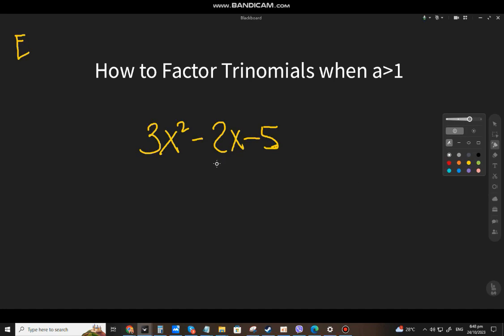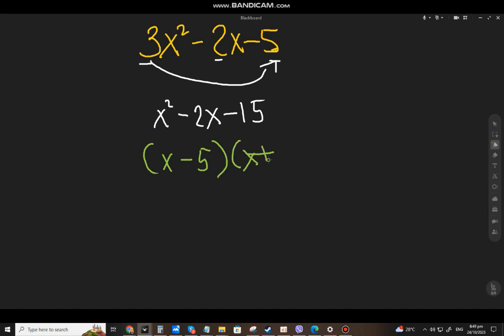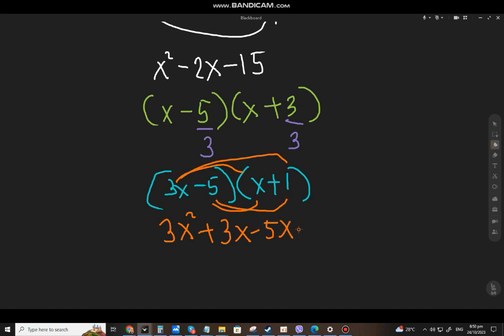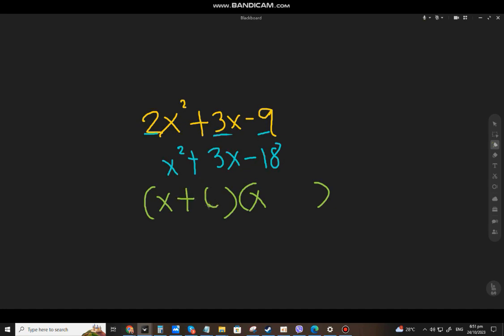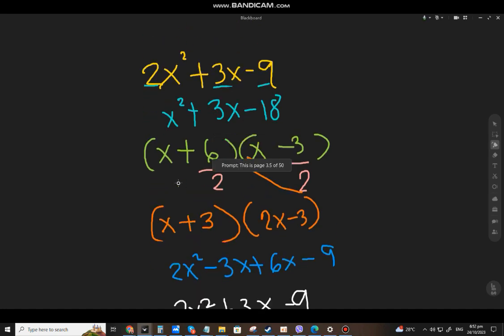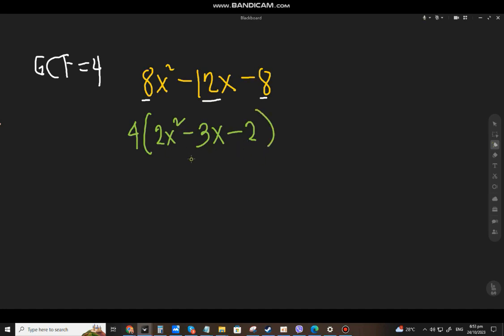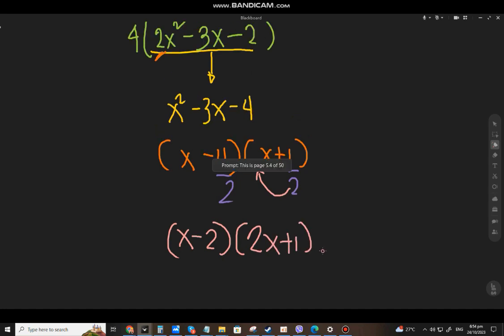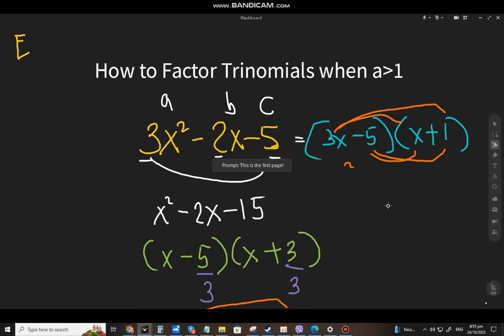How to Factor Trinomials | a is greater than 1 (English-Explained)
A short video on How to Factor Trinomials | a is greater than 1 explained in English.